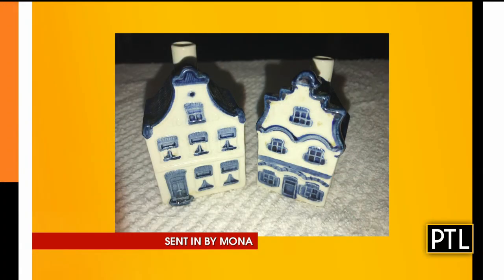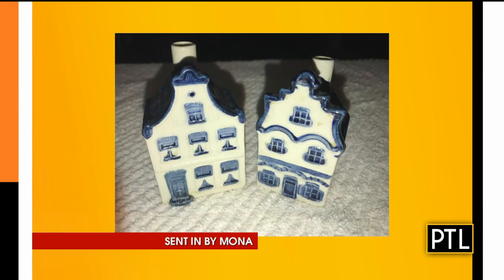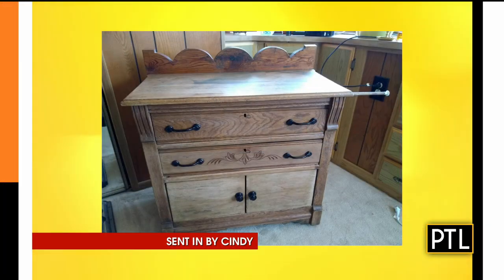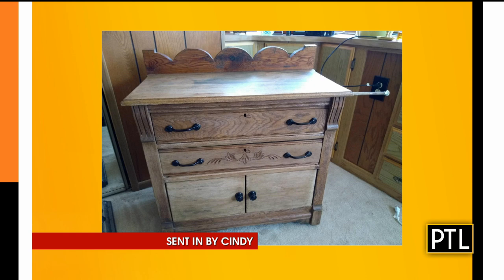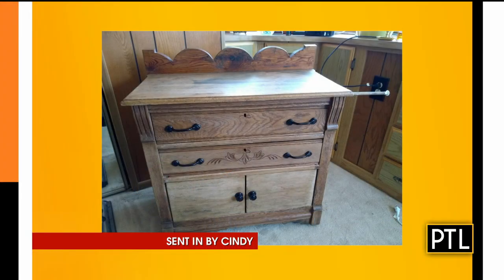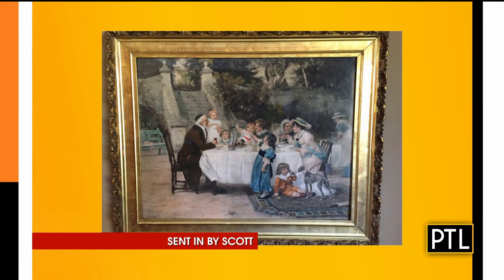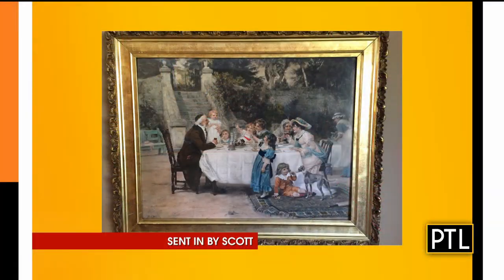What's It Worth With Dr. Lori: June 29, 2021 (Pt. 2)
Antiques appraiser Dr. Lori is checking out more of your antiques and family heirlooms!